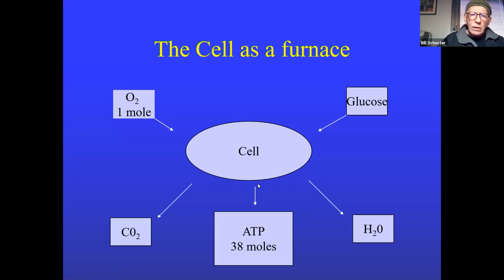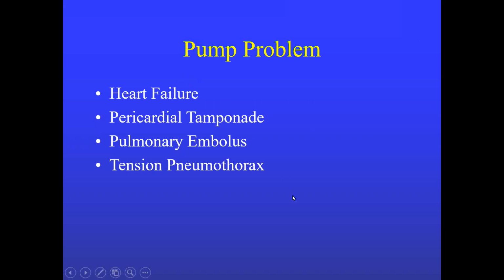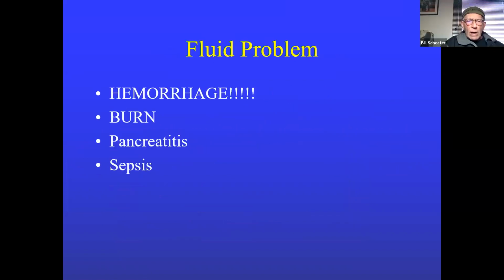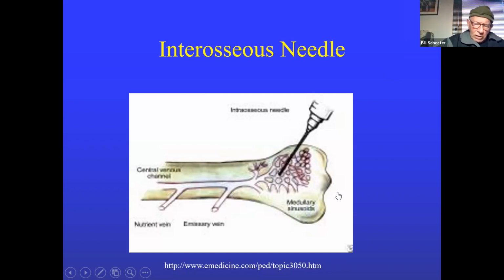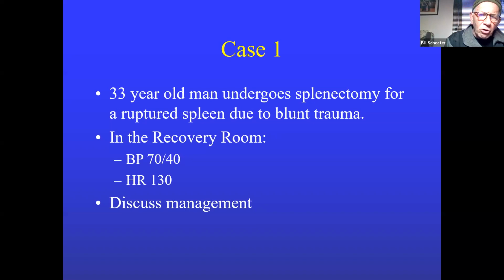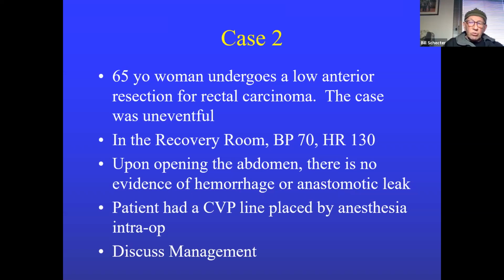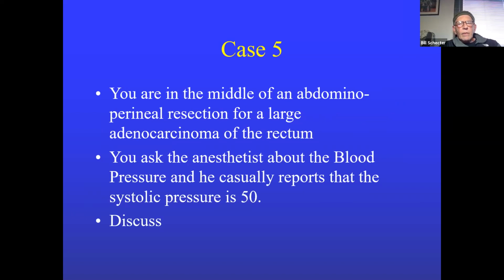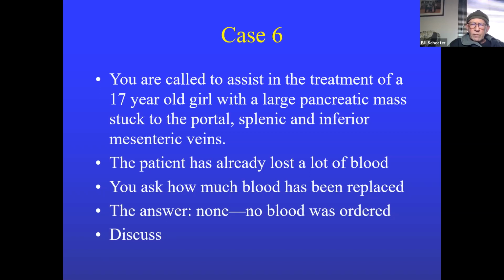Shock 21 10 21